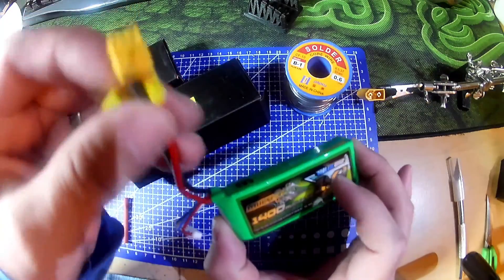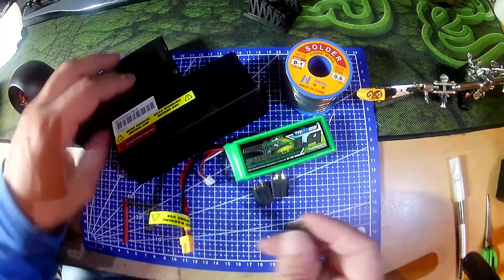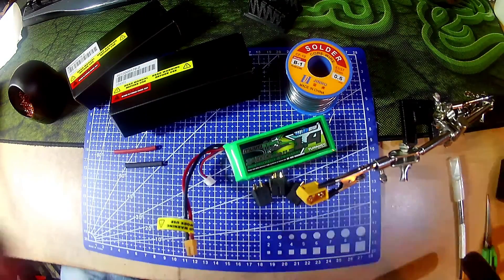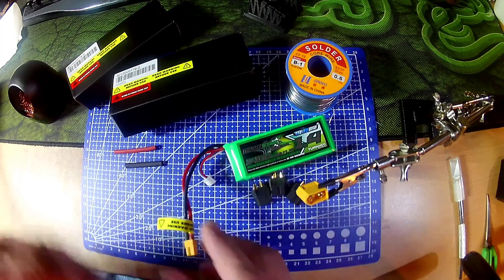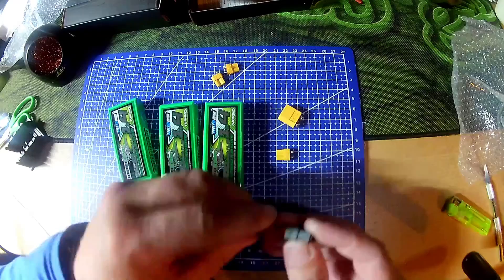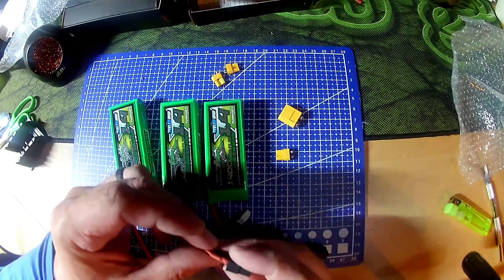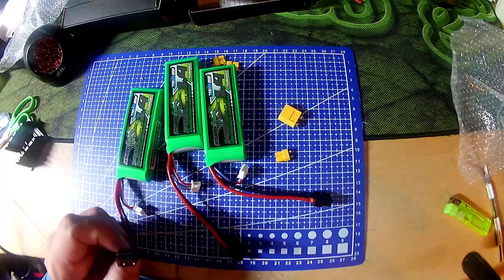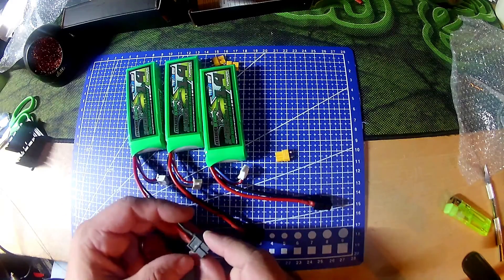Safe XT30 to XT60 Conversion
I bought these batterys quite cheap but they required XT60 connectors so this is documenting converting them in a safe manner.

Although this is quite a safe way to deal with battery connectors, it is not foolproof and every precaution should be taken by yourself.

Doing anything with Lipo's can be very dangerous at the best of times so I take no responsibility. If you are unsure in your ability or skill level - air on the side of caution.